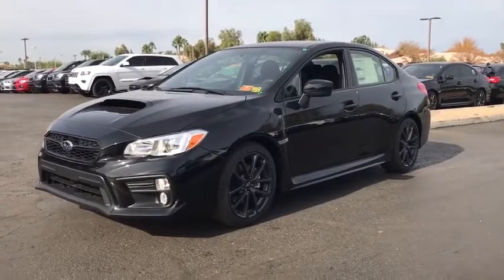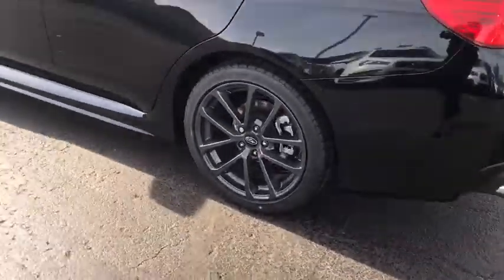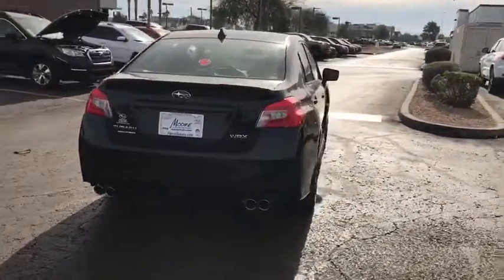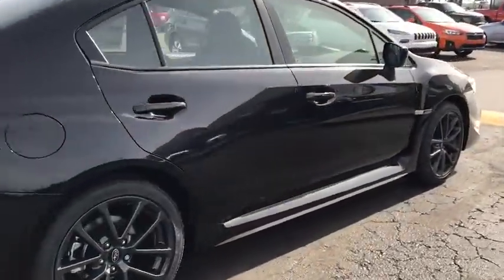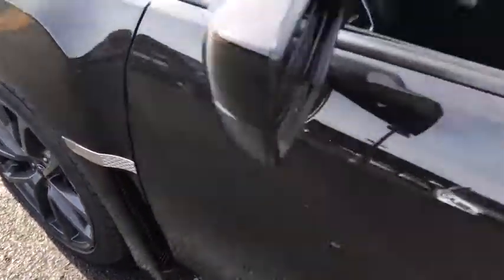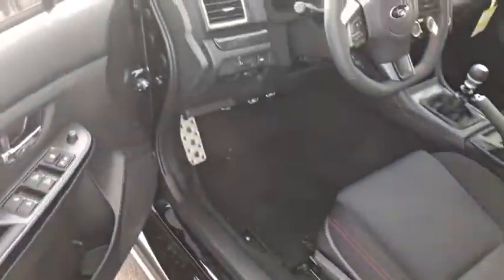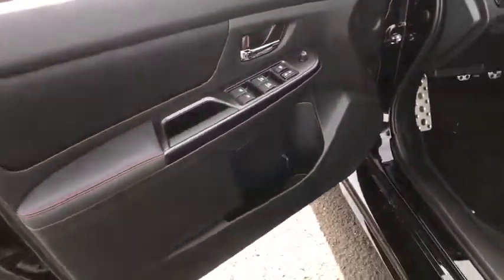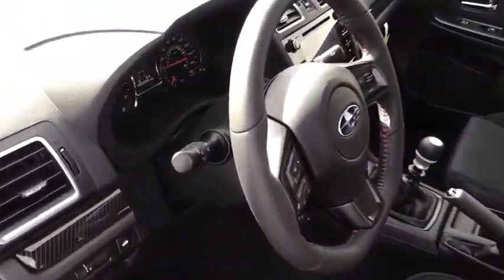2019 Subaru WRX Phoenix, Peoria, Scottsdale, Avondale, Surprise, AZ S7909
Crystal Black Silica New 2019 Subaru WRX available in Phoenix, Arizona at Peoria Subaru. Servicing the Peoria, Scottsdale, Avondale, Surprise, AZ area.

Peoria Subaru
8590 W Bell Rd